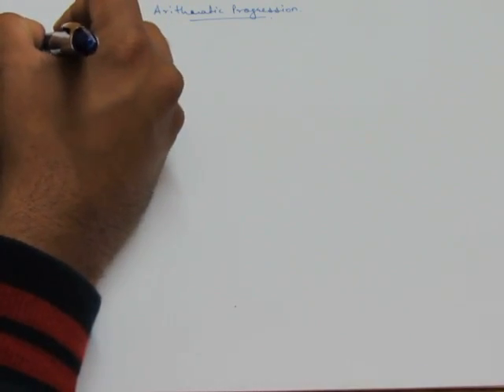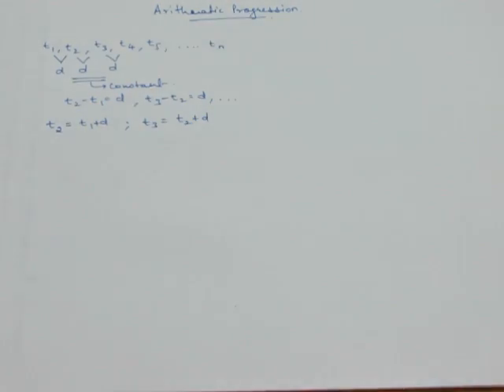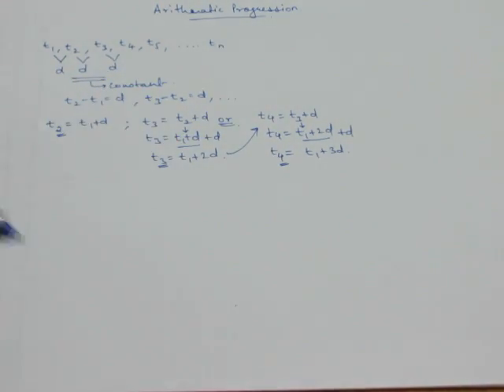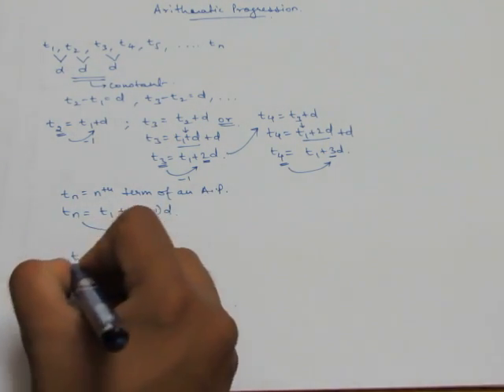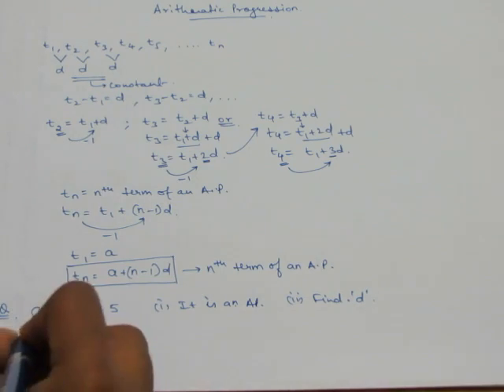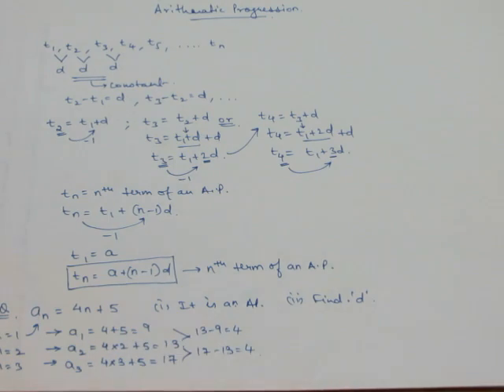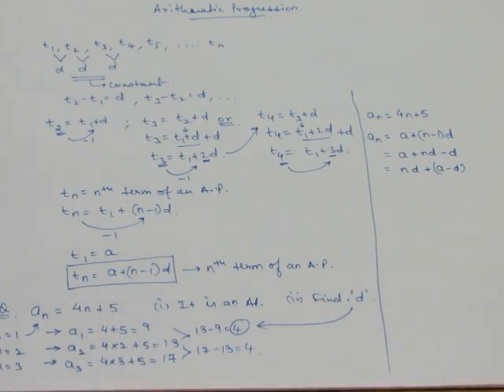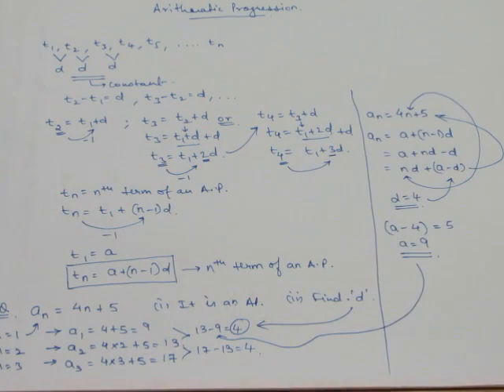L 2 - General term of an AP